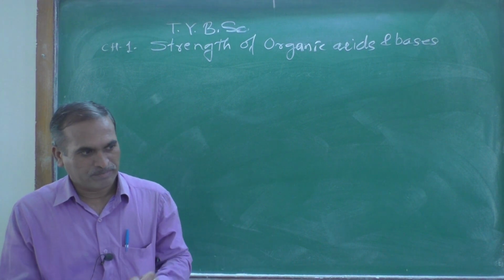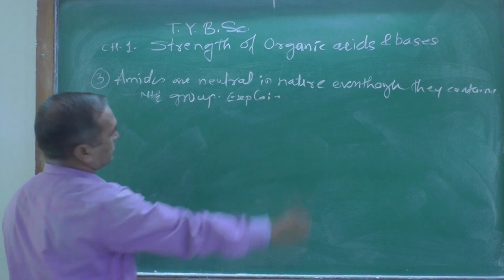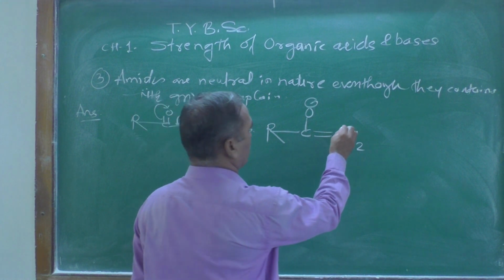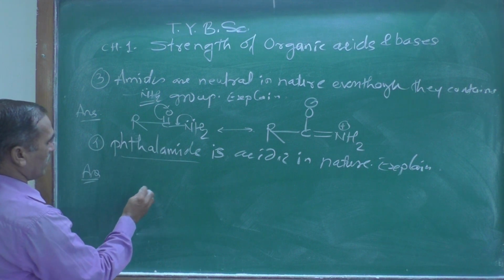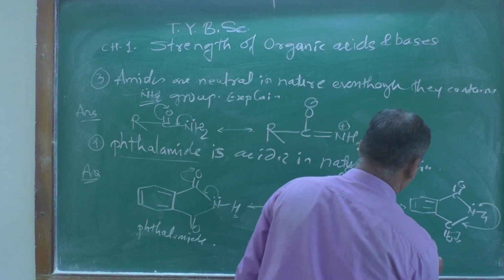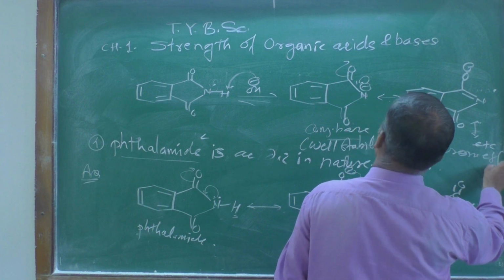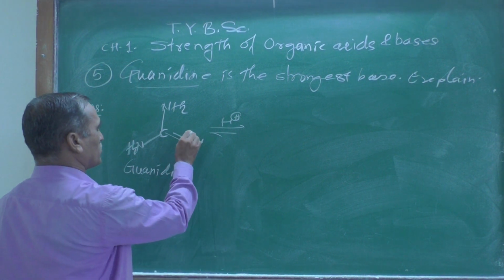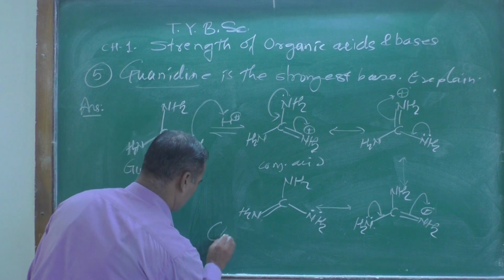Lect-10 T. Y.B.Sc. CH-1 Strength of Org acids & bases